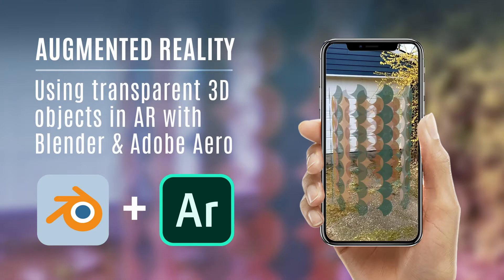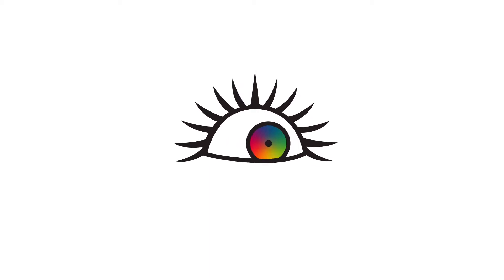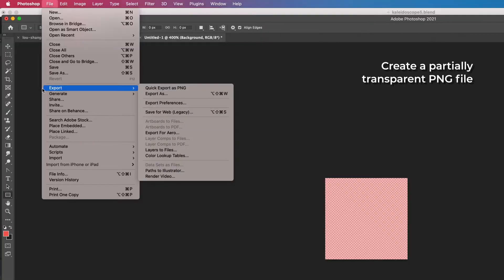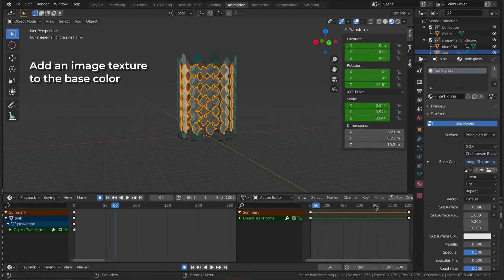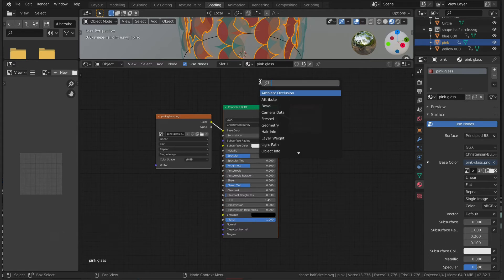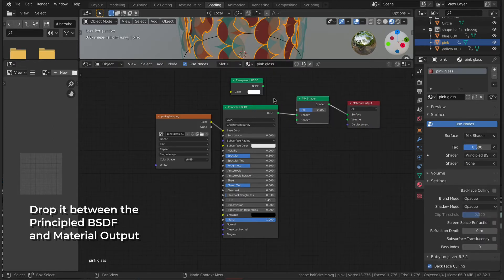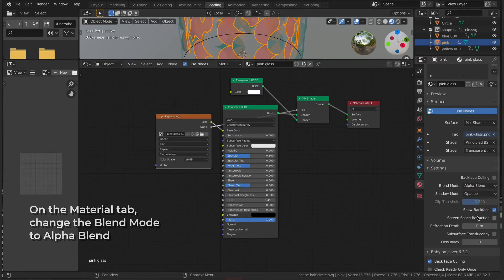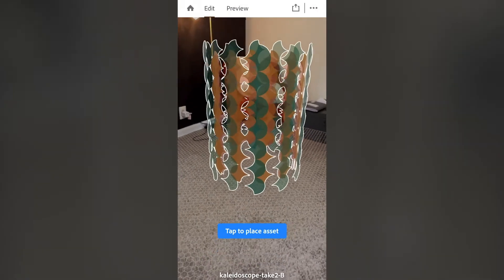How to Use Transparent 3D Objects in AR with Blender & Adobe Aero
In this mini tutorial, I will show you how to incorporate transparent 3D objects into an augmented reality scene using Blender and Adobe Aero.

STEPS :
1. First create an PNG file that is partly transparent.
2. In Blender, create a new material.
3. Click on Base Color, Add an Image texture and select the PNG.
4. Open the Shading tab.
5. Hit "Shift" and "A".
6. Add a Transparent BSDF.
7. Add a Mix Shader.
8. Drop it between the Principled BDSF and the Material Output.
9. Connect the Transparent BSDF to the Mix Shader and the alpha of the PNG to the FAC of the Mix Shader.
10. On the material tab, change the Blend mode to alpha blend.
11. Import the object to Adobe Aero and you’re done.